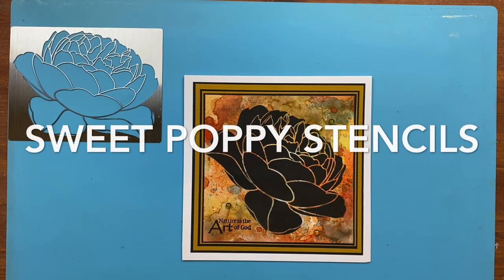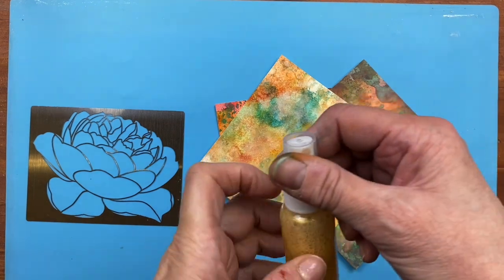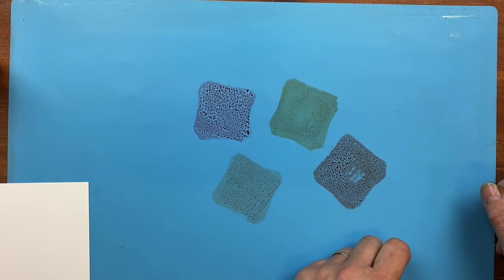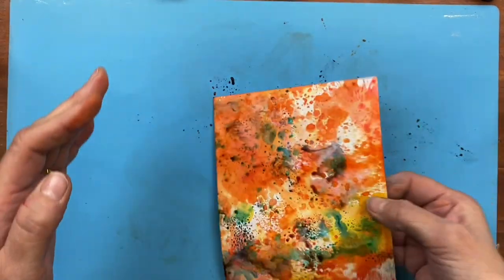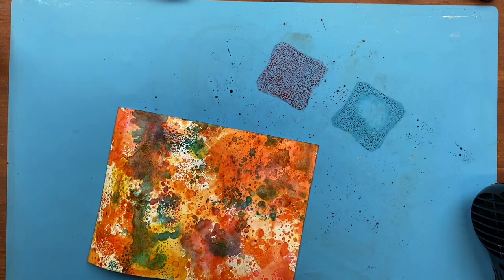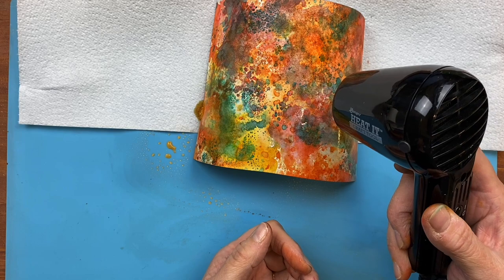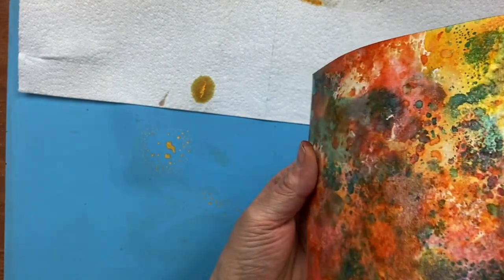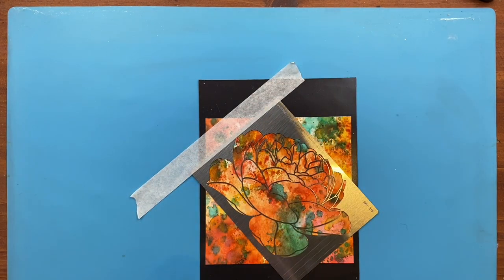Sweet Poppy Bloom stencil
Using our fabulous Sweet Poppy Blooms stencil and Distress inks to create a vibrant card